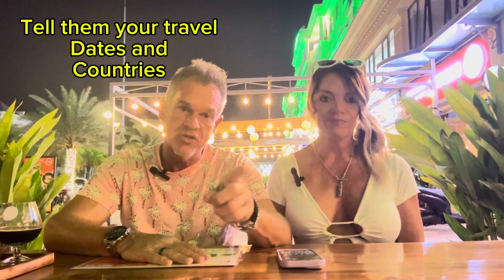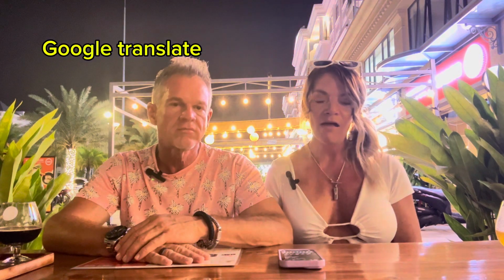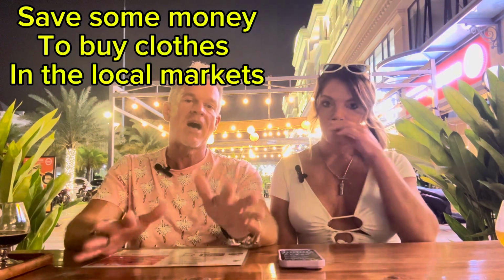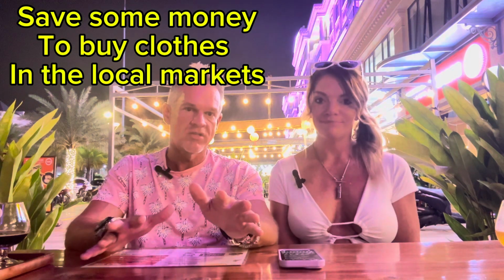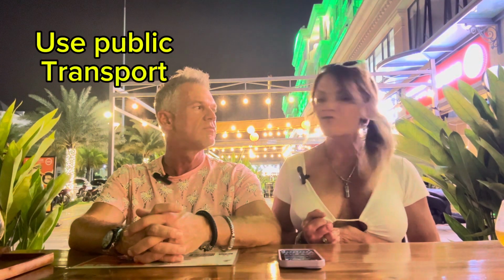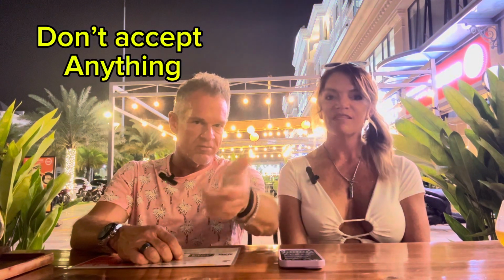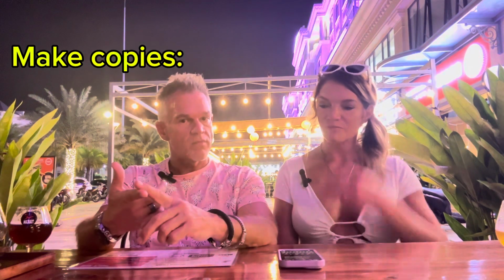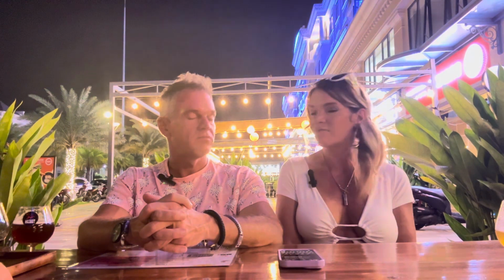Before You Go: Key Tips for Traveling to Vietnam!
Planning a trip to Vietnam? 🌍 Whether it’s your first time or you’re a seasoned traveler, there are some essential things you must do before you go! From managing your bank accounts and preparing your phone for local use, to getting ready for the delicious Vietnamese cuisine that awaits you, we’ve got it all covered. 🍜💳📱

In this video, we’ll walk you through everything you need to know to ensure you’re fully prepared. Learn about local SIM cards, currency exchange, tips for packing (including what to wear and essential items to bring), and how to prepare your body for Vietnamese food—from spicy dishes to unique flavors you’ve never tasted before! 🌶️🥢

By the end of this video, you’ll be ready for your Vietnam adventure with all the insider tips and tricks you need to make your trip smooth, fun, and memorable. 🛫

0:23 Apps you need
2:07 Banking
3:10 Messaging apps
5:35 VPN
6:12  Phone set-up
7:48 Accomodations
9:43 Packing
12:52 Shoes
13:20 Public transportation
14:38 Scams
16:00 Resources
17:05 Food
20:30 Apple air tags